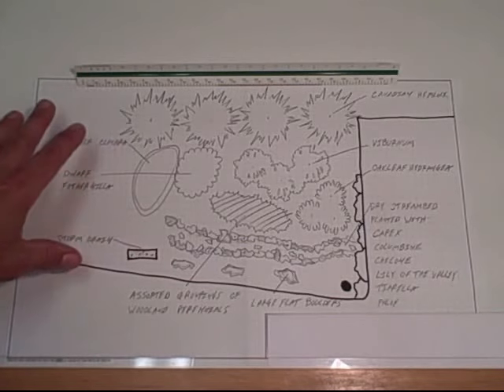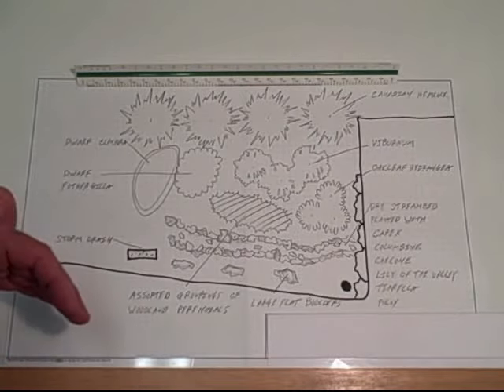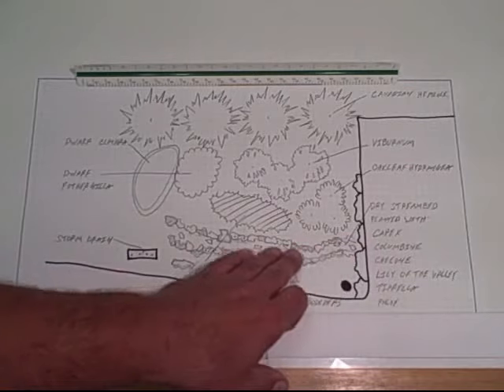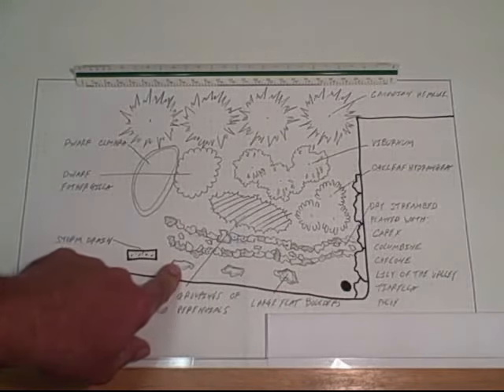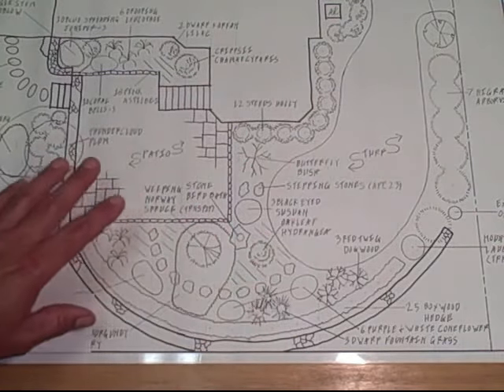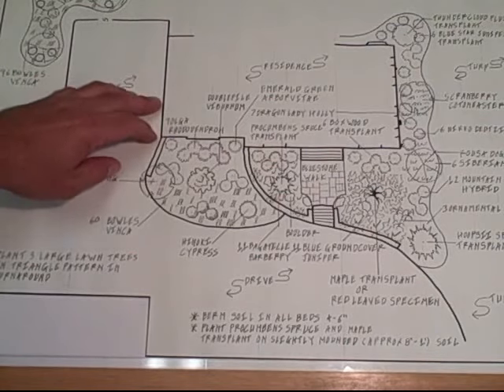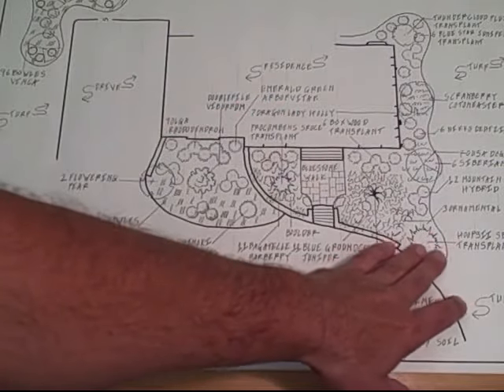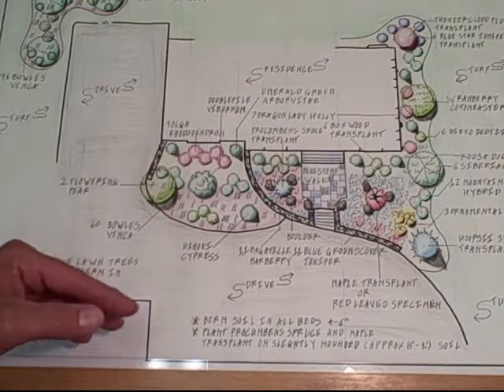Upper Fairfield County CT Landscape Designer | Landscape Design Process | Reading Landscape Designs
- Upper Fairfield County CT Landscape Designer

Landscape designer John Holden of Land Designs Unlimited LLC in Newtown, Connecticut discusses selecting a landscape designer, working with a landscape designer, the steps to your landscape design solution and reading landscape designs.

John Holden is a landscape designer and garden designer providing landscape designs in Newtown, Shelton, Trumbull, Monroe, Oxford and Southbury Connecticut CT.

Land Designs Unlimited LLC has provided residential landscape design, landscaping, landscape contracting, and garden services / garden maintenance in the upper Fairfield County Connecticut CT area towns of Newtown, Shelton, Trumbull, Monroe, Oxford, and Southbury for over 20 years.